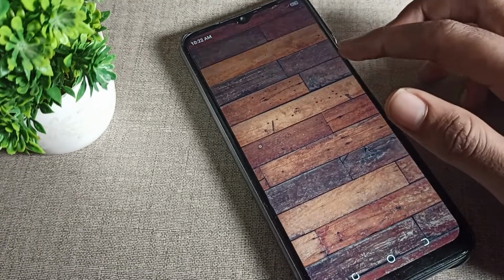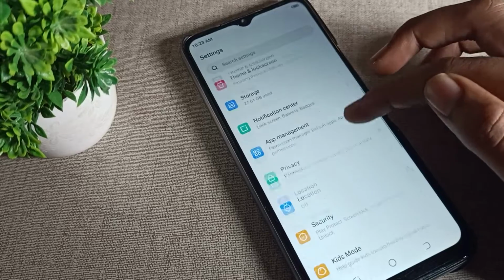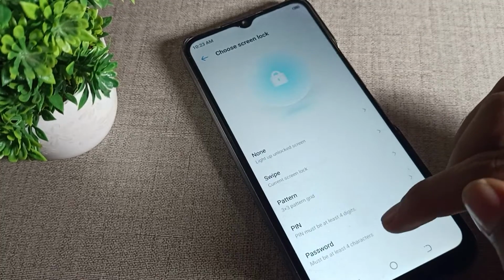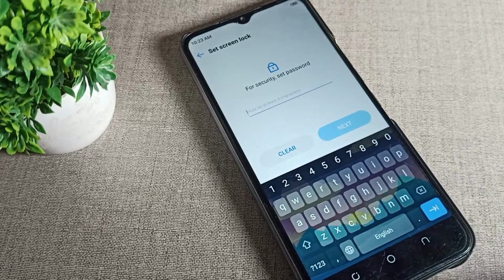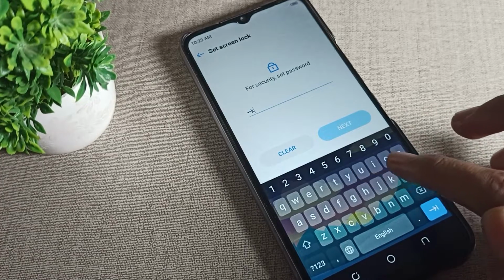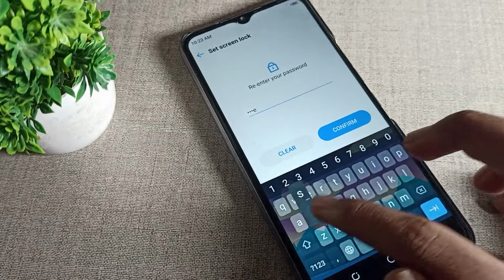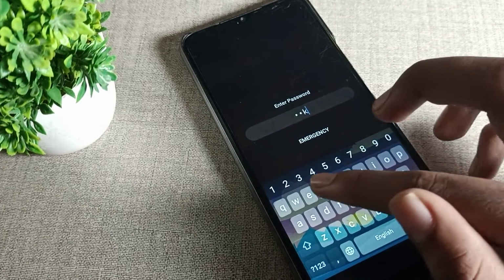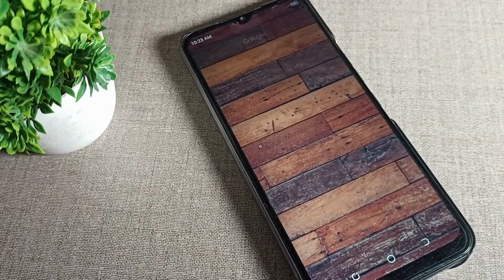Name Password Lock Set in Tecno Spark 4 phone, how to set name password lock